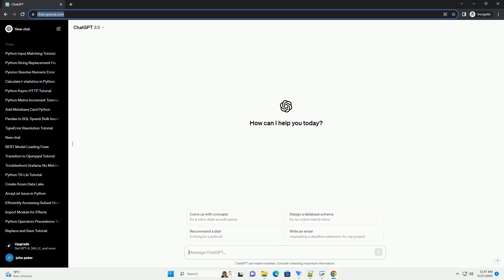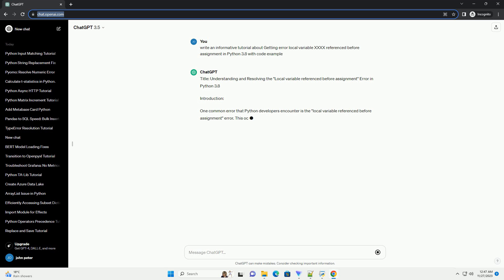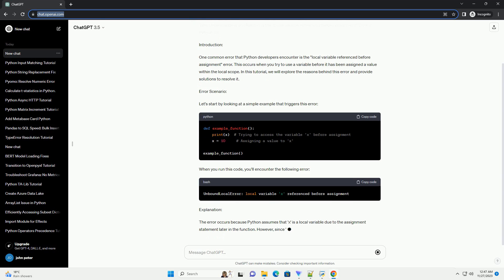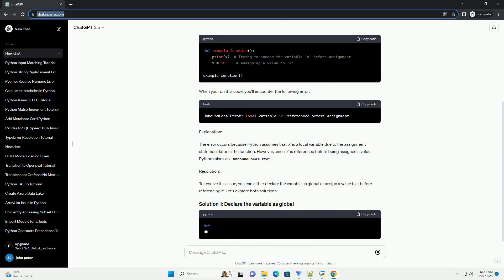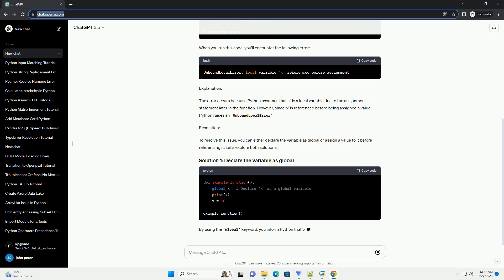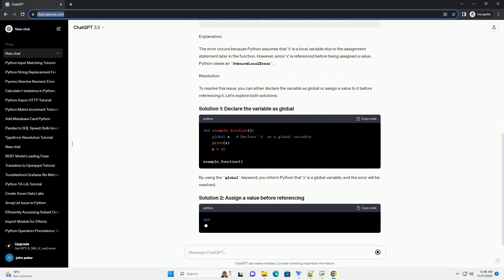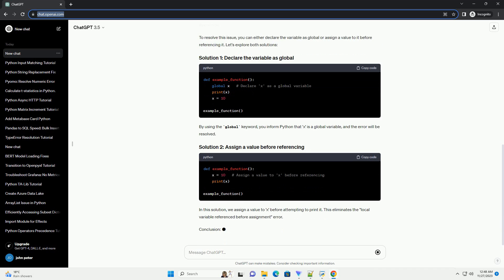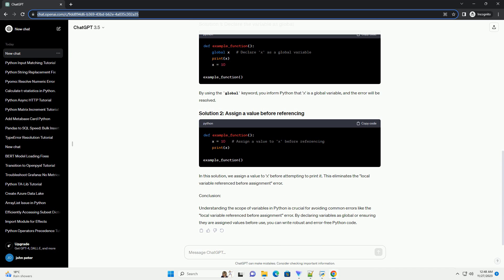Getting error local variable XXXX referenced before assignment in Python 3 8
Title: Understanding and Resolving the "Local variable referenced before assignment" Error in Python 3.8
Introduction:
One common error that Python developers encounter is the "local variable referenced before assignment" error. This occurs when you try to use a variable before it has been assigned a value within the local scope. In this tutorial, we will explore the reasons behind this error and provide solutions to resolve it.
Error Scenario:
Let's start by looking at a simple example that triggers this error:
When you run this code, you'll encounter the following error:
Explanation:
The error occurs because Python assumes that 'x' is a local variable due to the assignment statement later in the function. However, since 'x' is referenced before being assigned a value, Python raises an UnboundLocalError.
Resolution:
To resolve this issue, you can either declare the variable as global or assign a value to it before referencing it. Let's explore both solutions:
By using the global keyword, you inform Python that 'x' is a global variable, and the error will be resolved.
In this solution, we assign a value to 'x' before attempting to print it. This eliminates the "local variable referenced before assignment" error.
Conclusion:
Understanding the scope of variables in Python is crucial for avoiding common errors like the "local variable referenced before assignment" error. By declaring variables as global or ensuring they are assigned values before use, you can write robust and error-free Python code.
ChatGPT